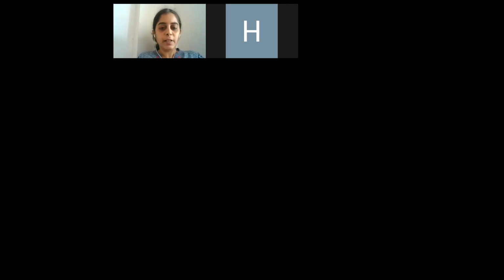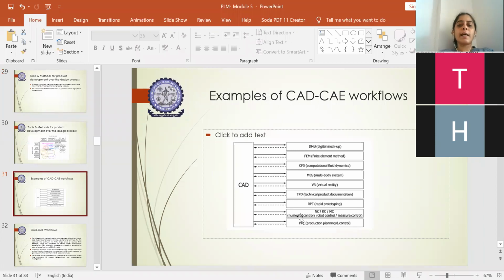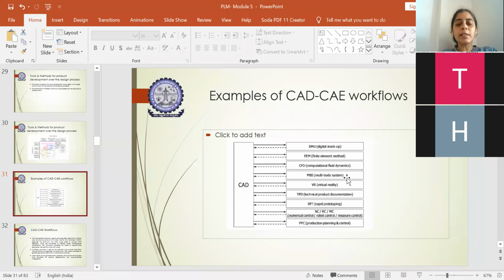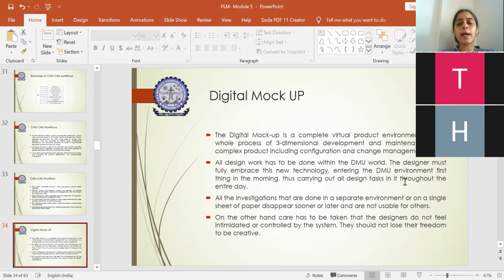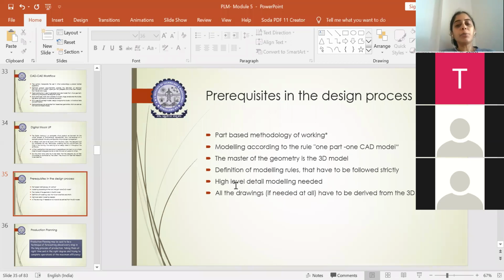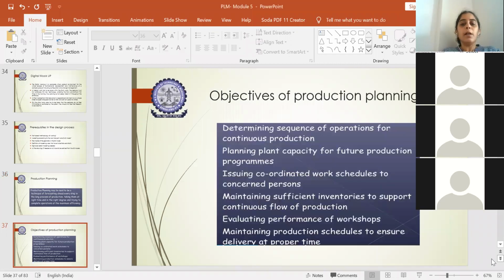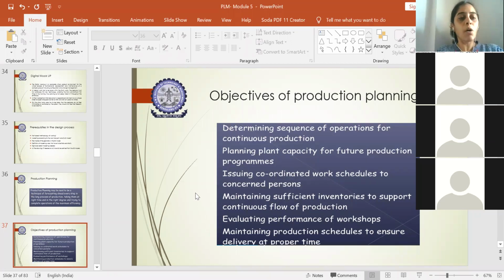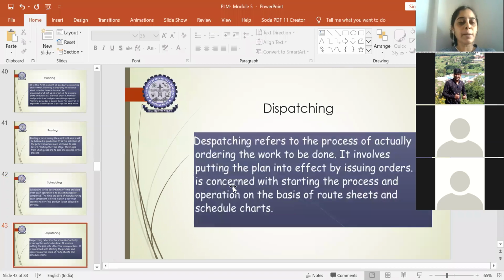VIII SEM_ PLM Module 5 -Part 3- Dr Nandini R -17 April 2020